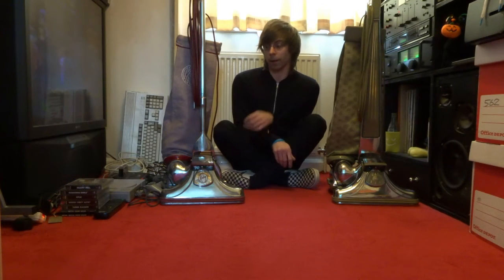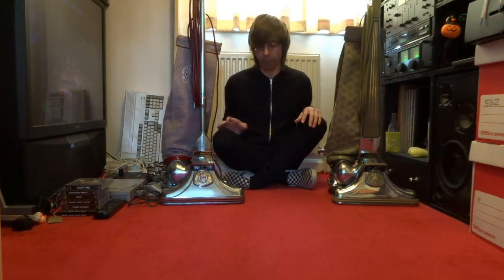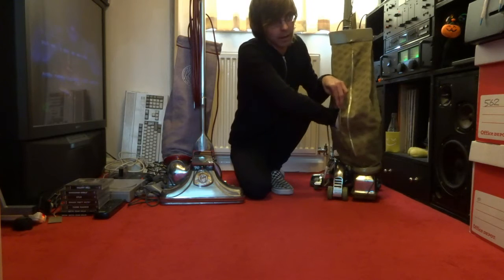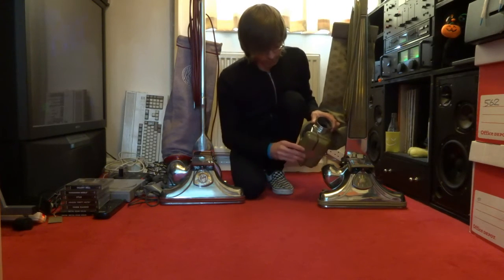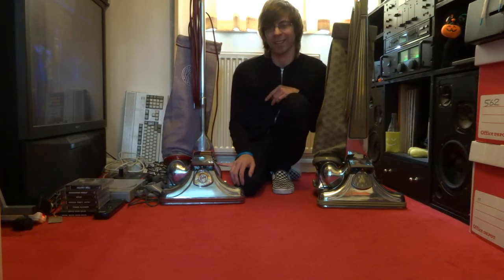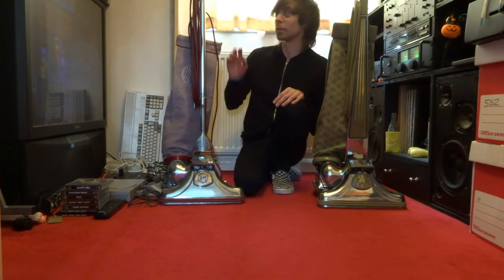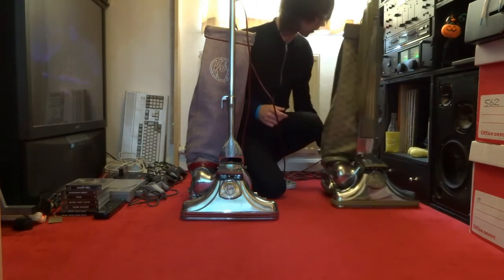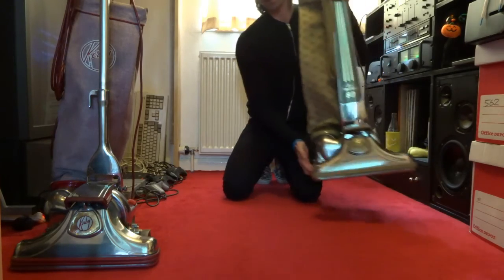Kirby 560 and Dual Sanitronic 80 240v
A demo of these 2 Kirbys that I have completed motor conversions on.
Both also optimizing paper bag conversions.
It was very important to me to keep both machines looking as original as possible, hence why I kept the original emtors.

Small amounts of modification was needed to fit the larger brush holders, and smaller rear bearing. The armature had to be slightly modified to, and the pulley on the fan had to also be modified.
Nothing that couldn't be done at home, no fancy machine shop was used.
Both machines were completely stripped and restored.
I retain 110v examples of both machines.

The 560 was a prototype machine I completed in February 2015, it uses a Tradition single speed motor, 230v 3A, 690w.
It was in a very poor state and was destined for the bin before I decided to use it for the conversion.

The Dual Sanitronic 80 I completed in August 2016 after the success of the single speed machine, I decided to try twin speed.
Using a Legend II motor, 230V 485w/ 2.1A for carpet, 560w/ 2.4A for hose. The wiring for the speed switch was surprisingly straight forwards.
This machine was given to my by another collector, CP. And had been factory rebuilt, in the '80's!